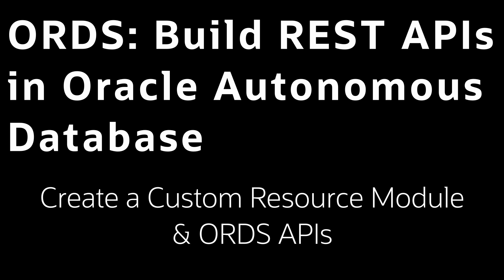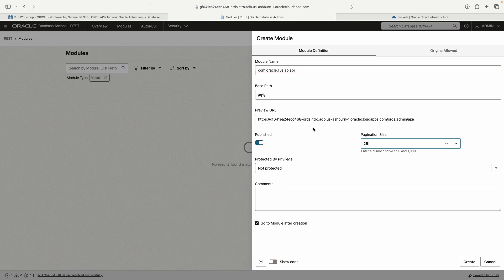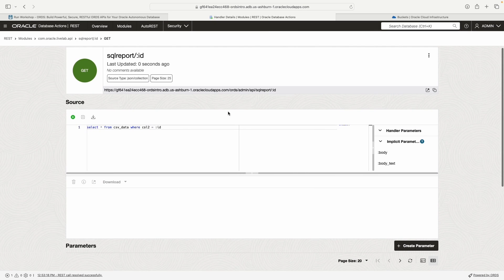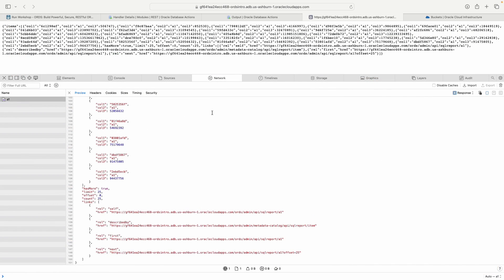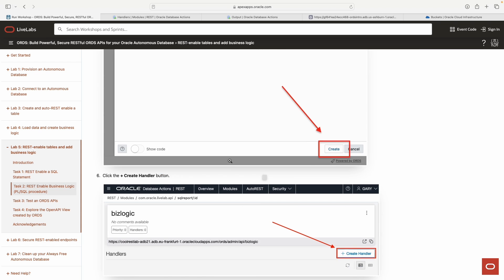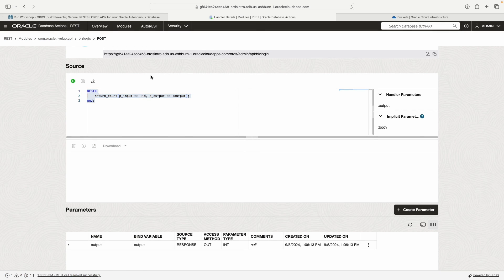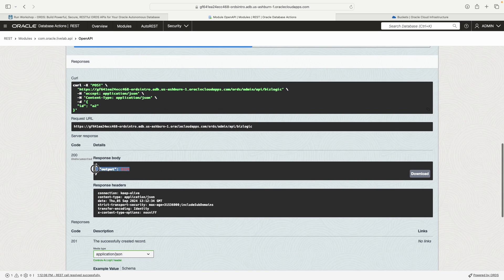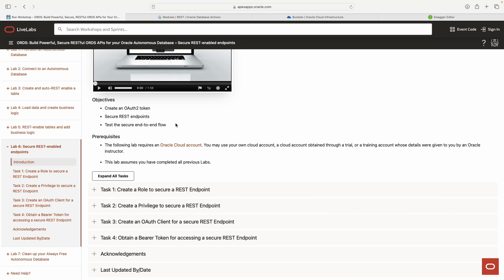Lab 5: Create custom ORDS REST APIs - Build ORDS APIs in Oracle Autonomous Database LiveLab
This video is meant to serve as a supplement to the related Oracle LiveLab. If you'd like to follow along, here is the workshop

And if you want to learn more about Oracle REST Data Services (ORDS), visit our

Chapters:
0:20 Begin
1:17 Creating the Resource Module
1:55 Pagination size refresher
2:41 Creating Resource Template #1
3:14 Creating the Resource Handler #1
4:17 Testing ORDS API #1
6:29 Reviewing an ORDS Relation links in the browser
8:04 Creating Resource Template #2
8:35 Creating Resource Template #2
9:32 Creating a Bind Parameter for ORDS API #2
10:50 Testing ORDS API #2 in the Oracle Cloud Shell
12:16 Reviewing ORDS’ built-in OpenAPI View
13:52 Reviewing exporting Resource Modules in PL/SQL format
14:31 Reviewing an ORDS Resource Module in an OpenAPI definition format
14:44 Outro